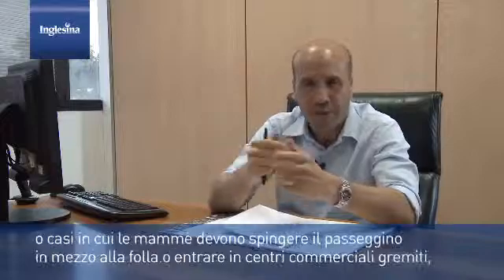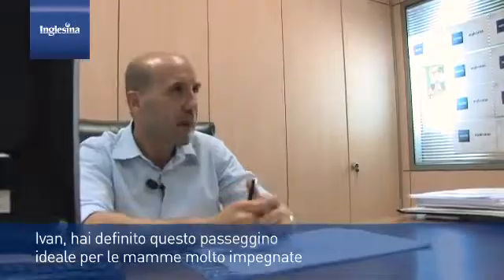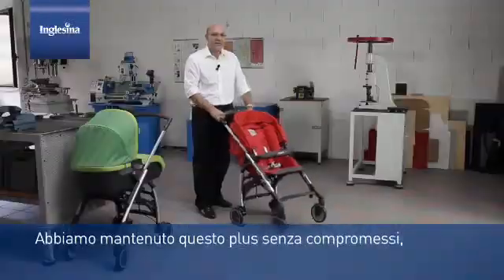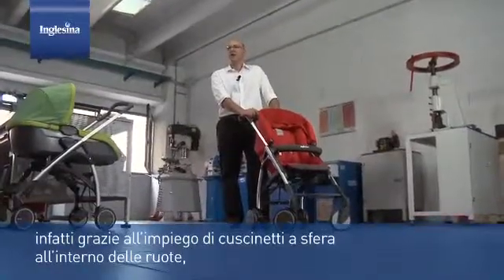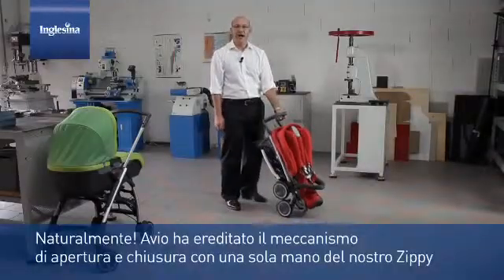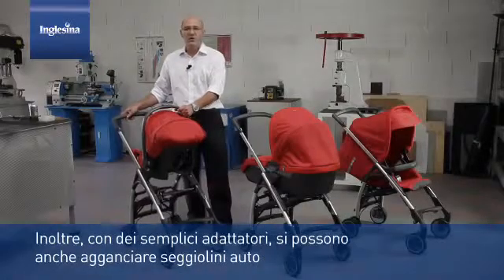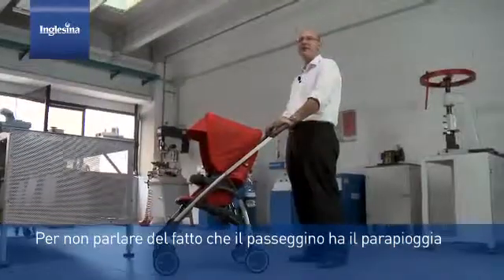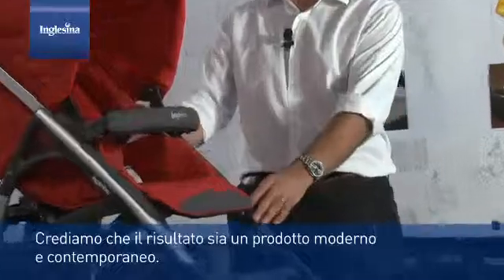Inglesina Avio | Insights del Producto | Silla de Paseo | PaseoBebe.com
| Vídeo donde el equipo de Inglesina desvela información práctica y los criterios de diseño de la silla de paseo Inglesina Avio. Esta silla se ha diseñado para cumplir con los requisitos de las familias urbanas más exigentes: comodidad de uso, ligereza, prácticidad, diseño bonito y moderno, compacta, y sobretodo... funcional.

Todos los colores de la silla Inglesina Avio están en permanentemente en stock en la tienda online PaseoBebe.com, donde podrás comprarla al mejor precio con envío incluido por mensajería urgente hasta tu casa.